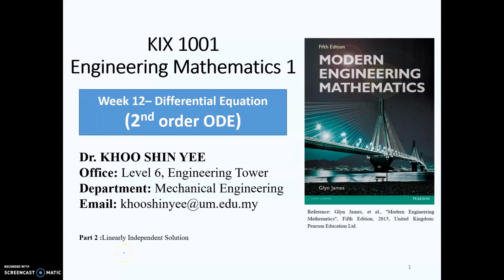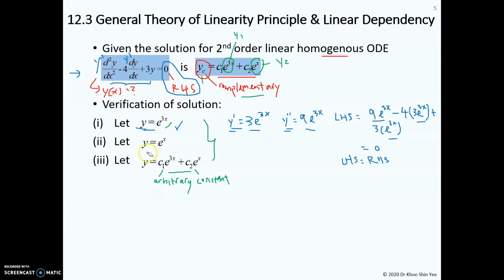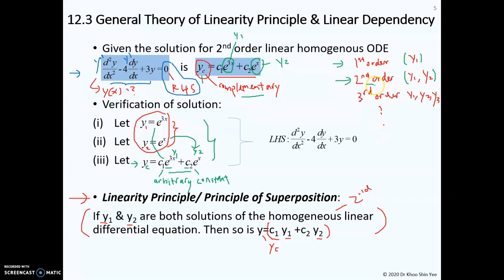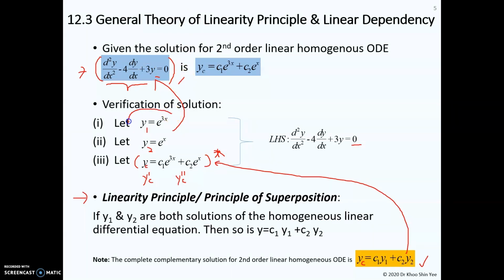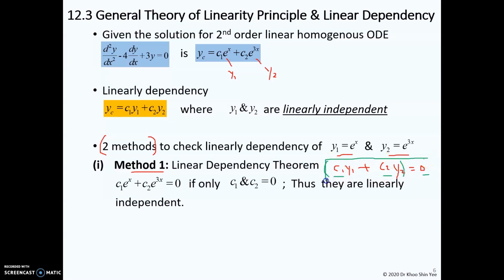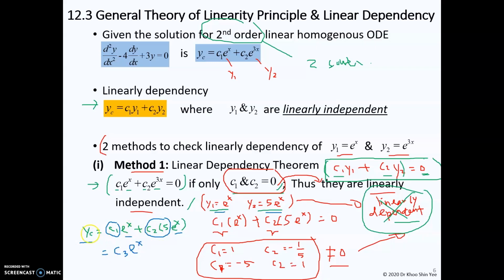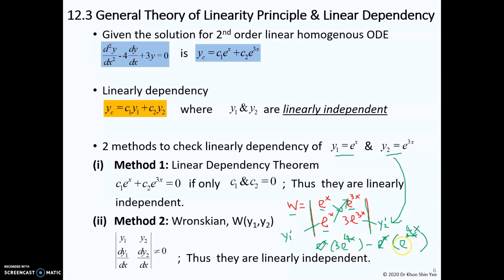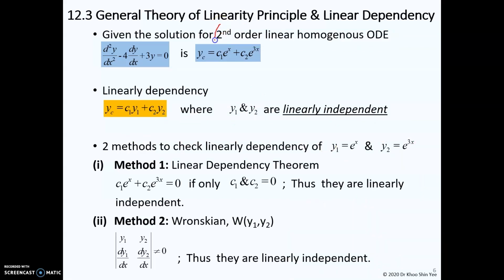Week 12 Differential Equation (2nd Order ODE) Part 2 Linearly Independent Solution